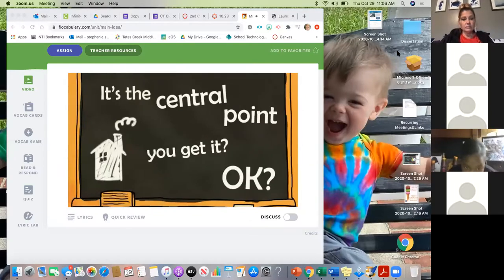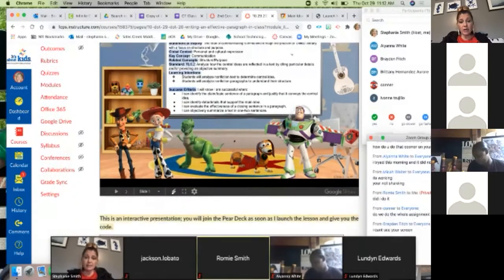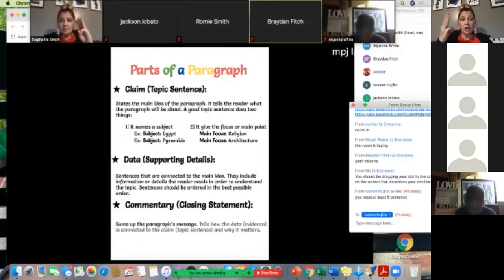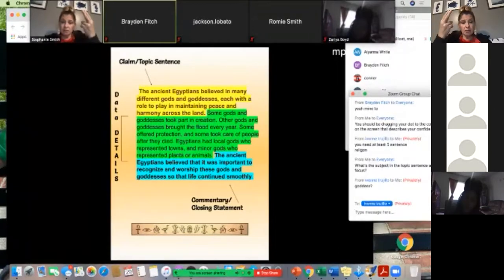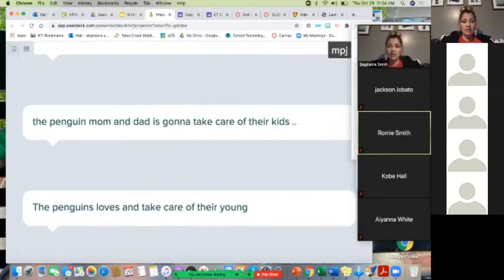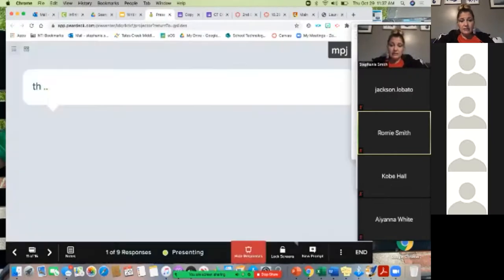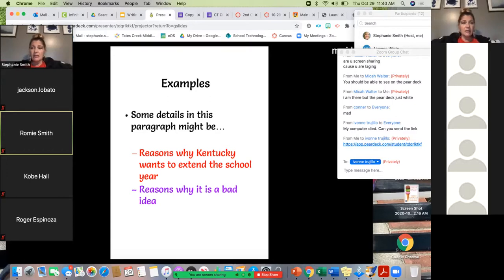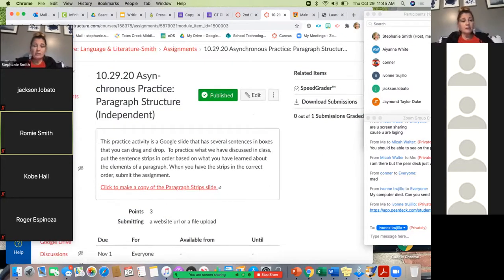Quarter 2 Week 1 Class 2: Writing an Effective Paragraph